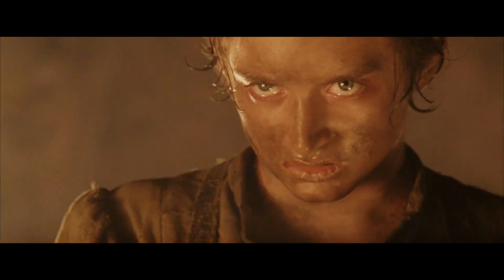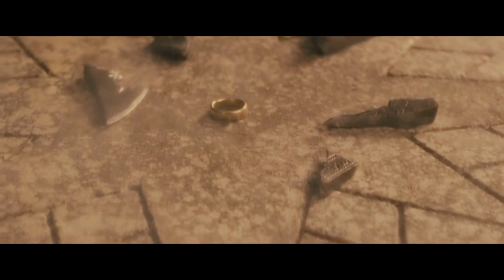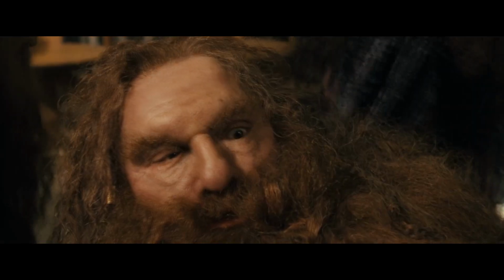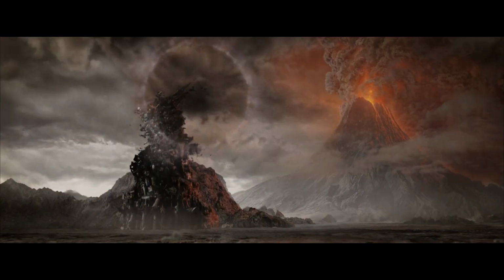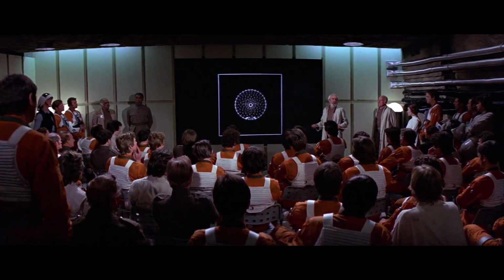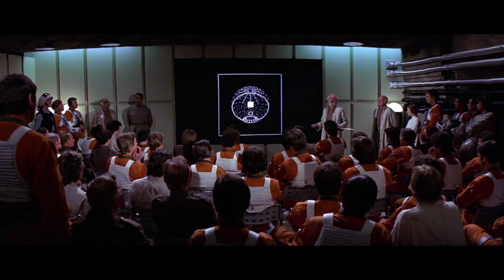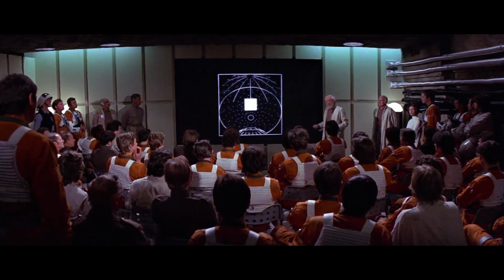Dual-Wielder's Writing Debugging: MacGuffins and Plot Devices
When everyone in a story is after a specific thing, that object drives the plot forward. But is it a plot device, or a MacGuffin? Let's examine the difference between the two.